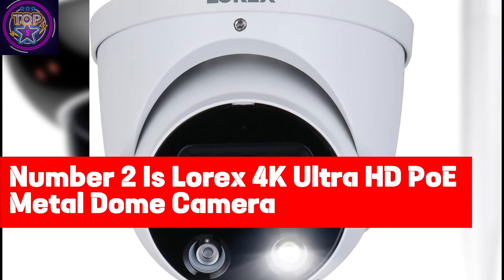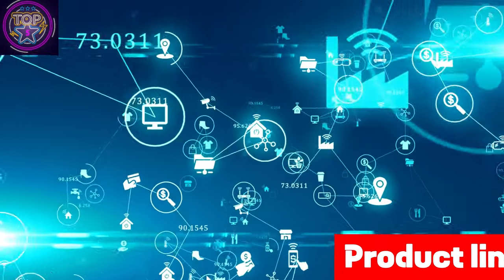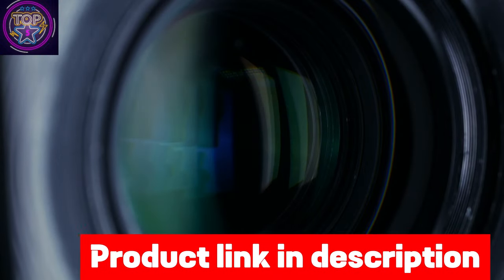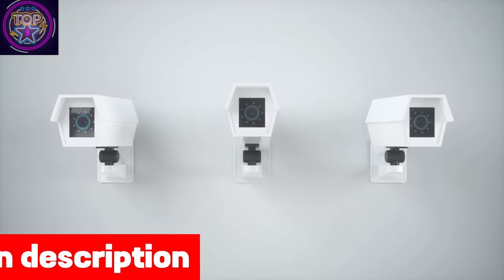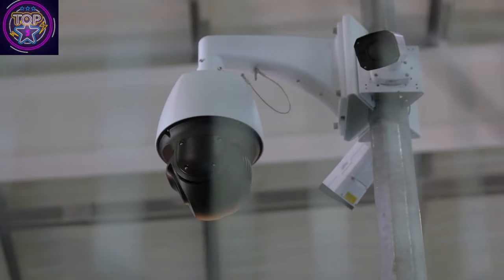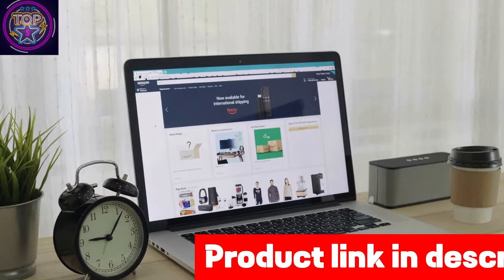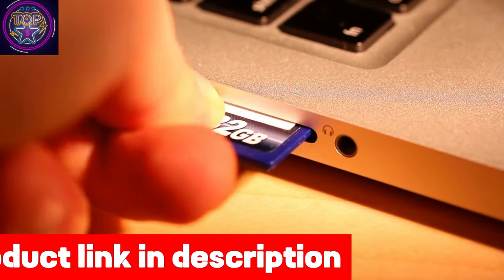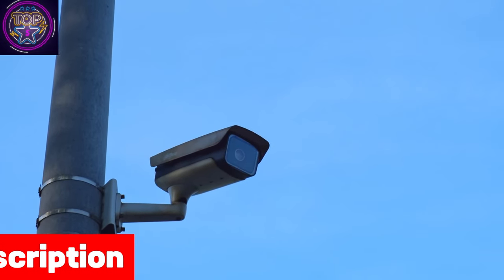Lorex 4K Ultra HD Metal Dome Security Camera | 2024 Review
Do you want crystal-clear surveillance for your office? The Lorex 4K Ultra HD Metal Dome Security Camera is the perfect choice. Its stunning 4K resolution and 8MP, 2.8mm fixed lens bullet camera ensure every detail is captured with precision. With a wide 108° field of view, this camera monitors a broader area, providing comprehensive coverage of your business premises. What makes this camera truly stand out is its Smart Motion Detection Plus feature. This advanced technology can distinguish between person, vehicle, and face movements, delivering mobile push notifications specifying the type of motion detected. The smart deterrence feature adds an extra layer of security. Warning lights can be programmed to illuminate when a person or vehicle is detected, and remote-activated sirens can deter potential threats. The camera also boasts smart home compatibility. Using the Lorex Home app, you can communicate with people through the camera, activate features with voice commands via Amazon Alexa or Google Assistant, and access live video or playback recorded footage remotely. Lastly, the Lorex Video Vault ensures your videos stay private and secure. You can connect all your devices to one recorder for enhanced privacy and protection with no subscription fees. In summary, the Lorex 4K Ultra HD Metal Dome Security Camera offers a superior, user-friendly, and secure solution for office surveillance.
Best dome security camera for office in 2024
Best office dome security camera
Best outdoor dome security camera
Best security camera for office
Best business security camera
Best outdoor security camera
Best wireless dome security camera
Cheap dome security camera
Best camera for office security
Best dome surveillance camera
Best dome CCTV camera in 2024
Best dome security camera for indoor
Best dome security camera outdoor
Affordable dome camera
Best dome camera in 2024
4K dome security camera
2024 best outdoor dome camera
Best CCTV outdoor camera